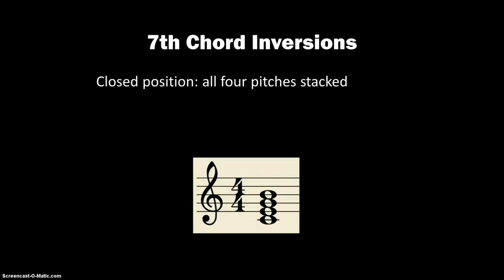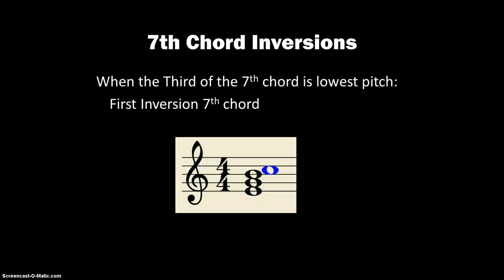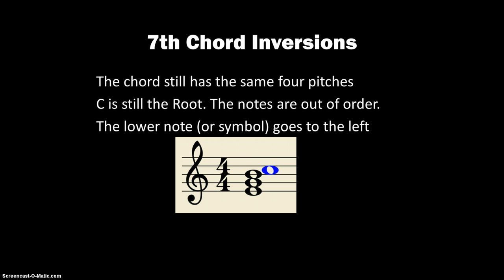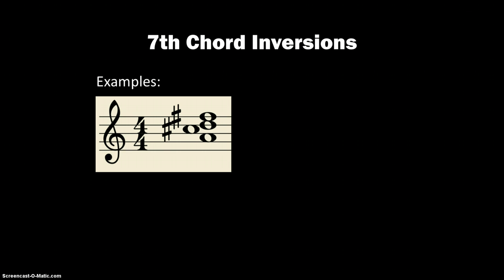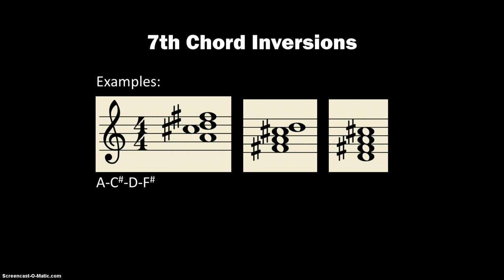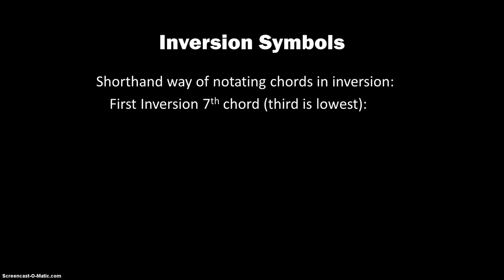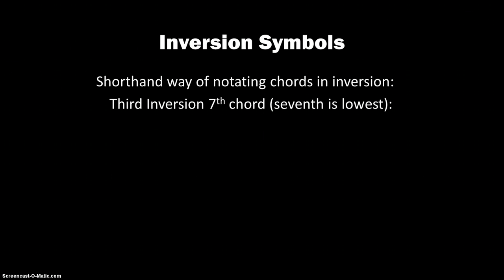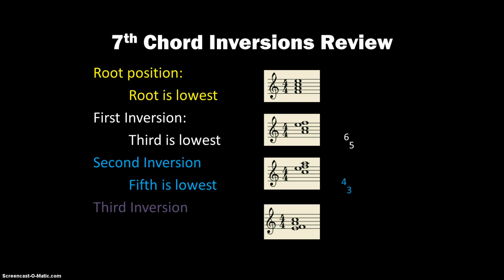305 Seventh Chord Inversions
Music Theory video 305 explaining 7th chord inversions and the symbols we use to notate them